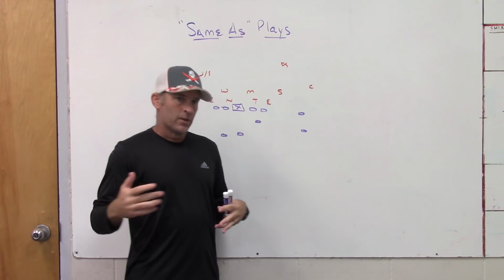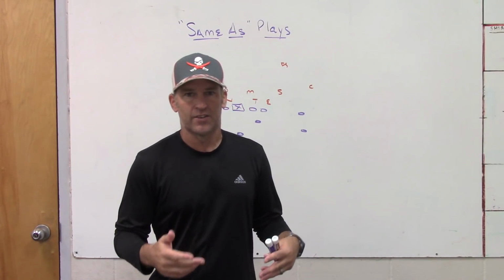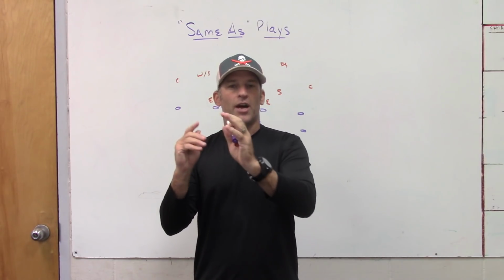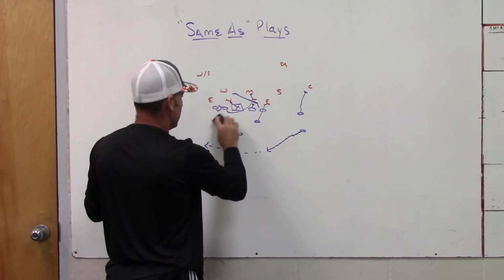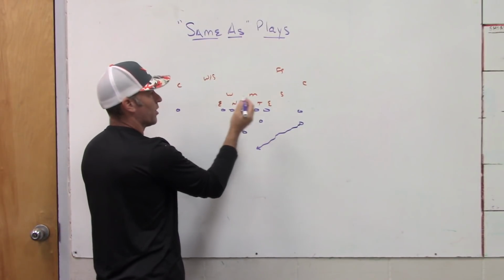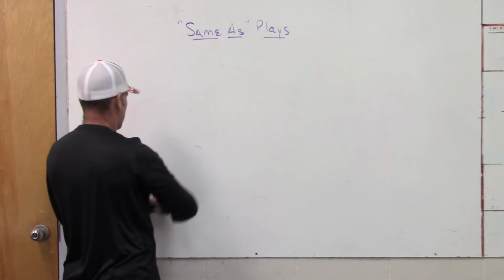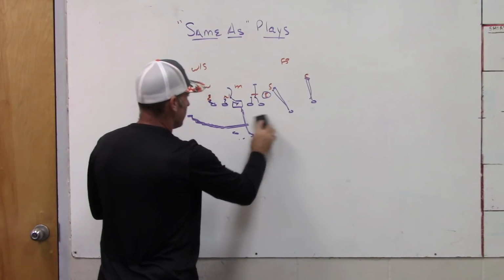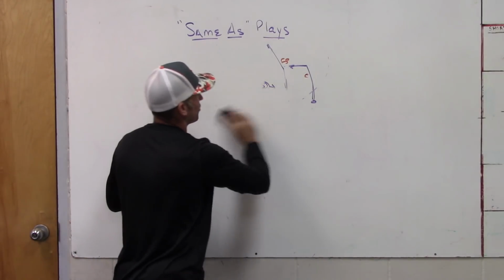"Same As" Plays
Using Same Looks for Multiple Plays